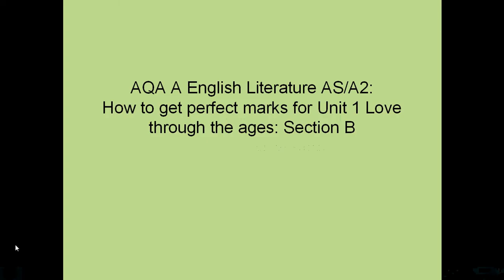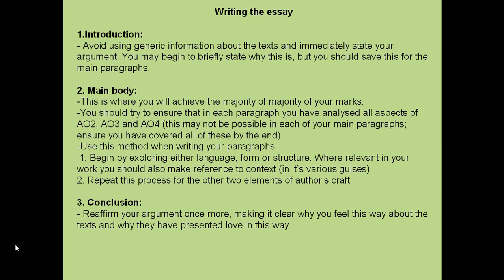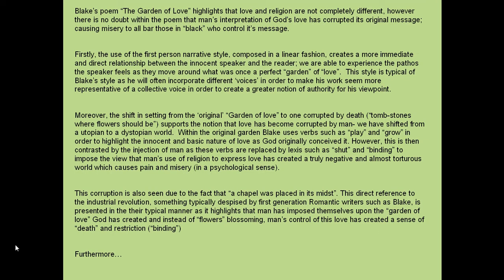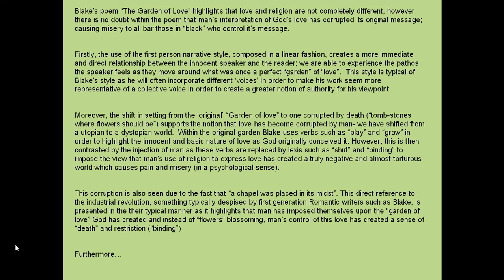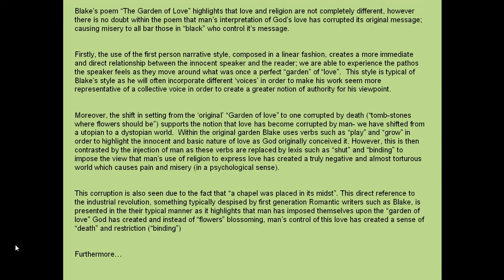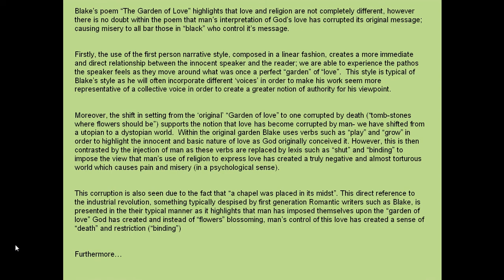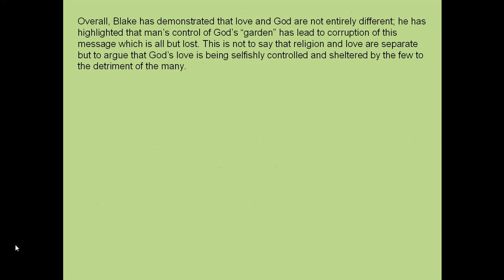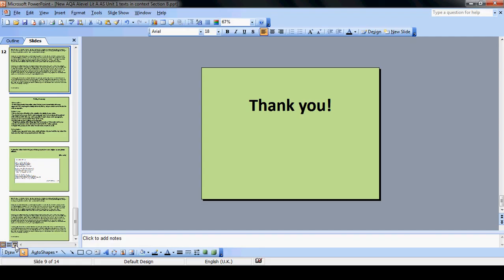AQA AS Literature paper 1: How to achieve perfect marks for section B